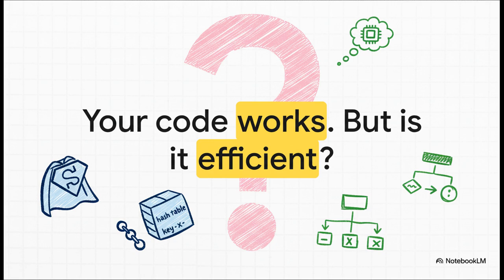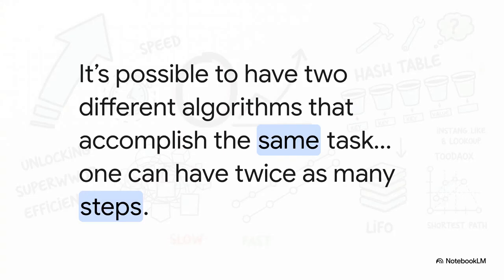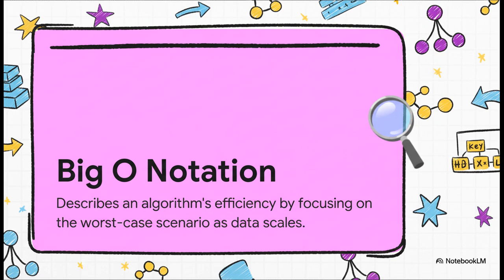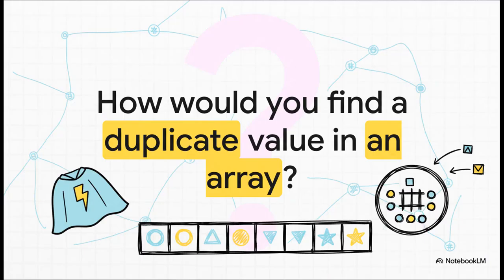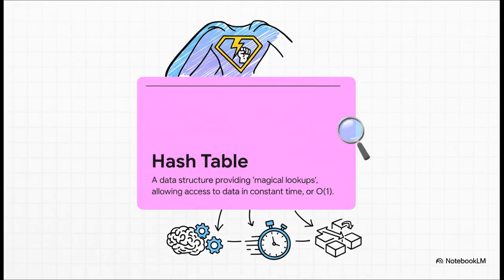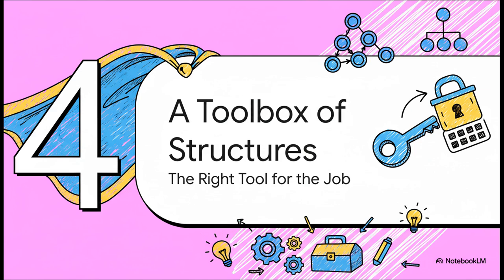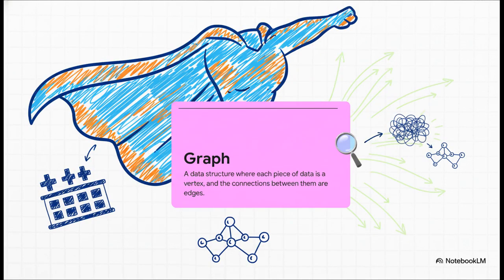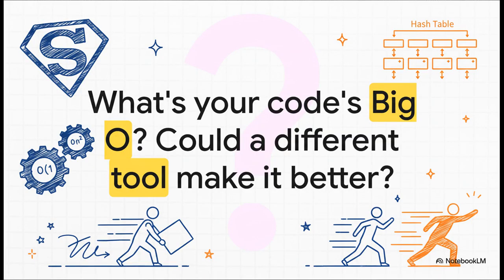Data Structures and Algorithms v/s Development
The sources primarily focus on the Second Edition of "A Common-Sense Guide to Data Structures and Algorithms," authored by Jay Wengrow and published by The Pragmatic Programmers, LLC. Excerpts from the textbook provide an overview of the book's content, which covers fundamental concepts like Big O notation, various data structures (arrays, sets, hash tables, stacks, queues, linked lists, binary search trees, heaps, and graphs), and algorithms (linear search, binary search, recursion, sorting, and dynamic programming). The text also includes positive reviews and praise for the book from several technology professionals, highlighting its accessibility for those without a traditional computer science background. Finally, one source presents a title for a GeeksforGeeks article which suggests a discussion regarding the balance between Data Structures and Algorithms and general development skills in the context of job placements.